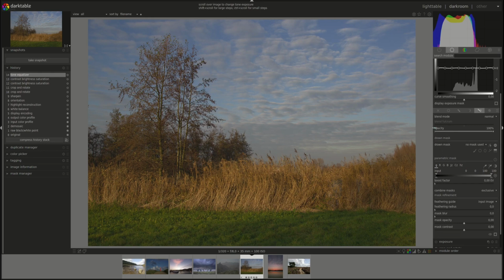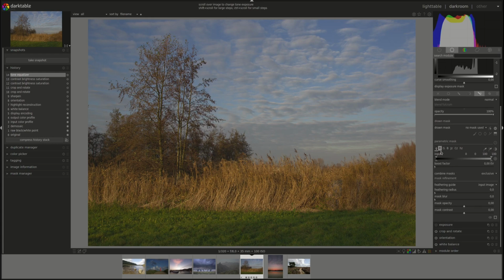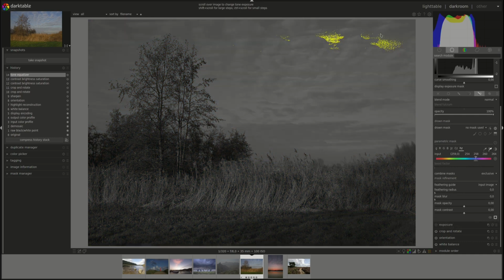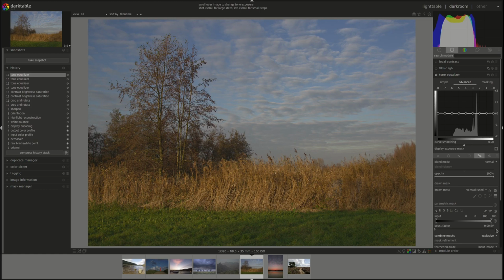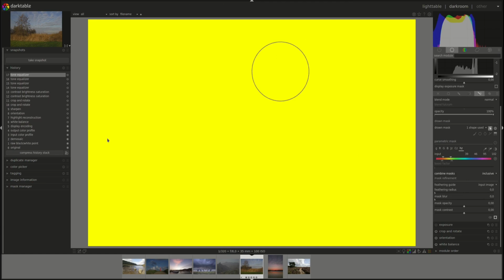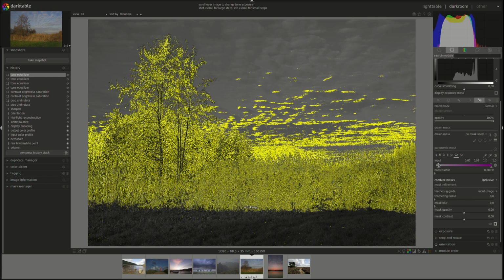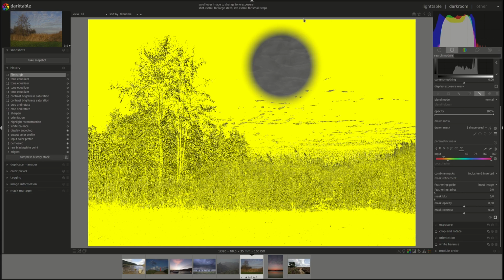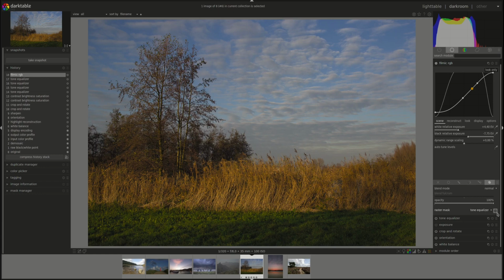darktable from A to Z: 30 - Combining Masks and Raster Mask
In this video of the darktable from A to Z series we take at look on how to combine parametric masks and reuse masks in other modules using the raster mask tab.